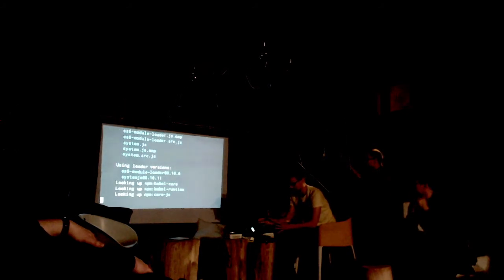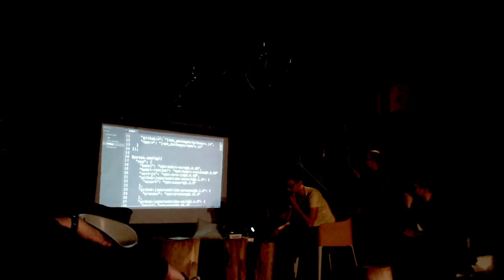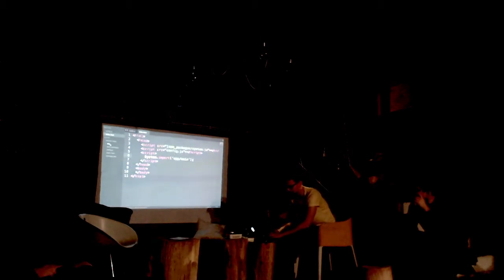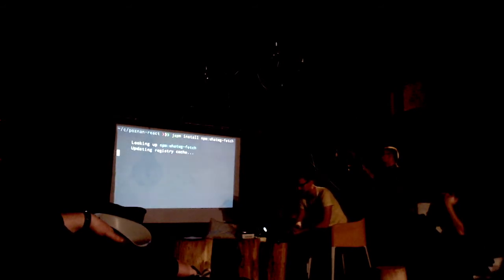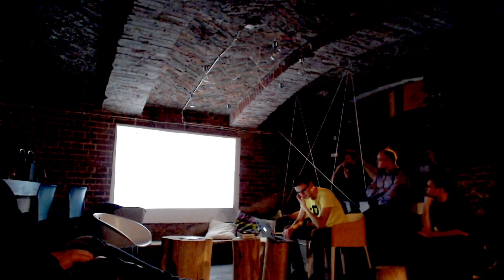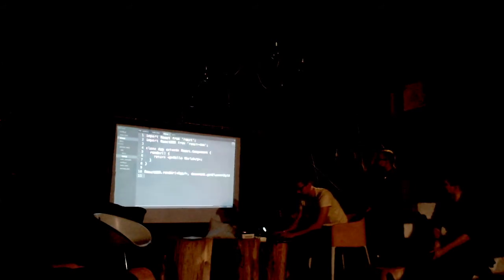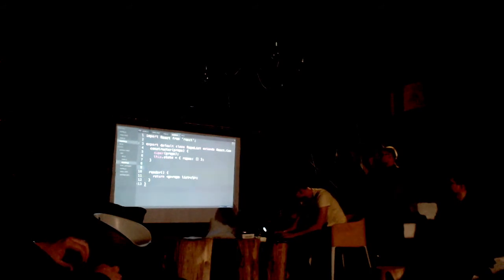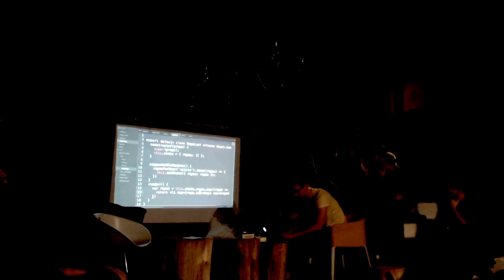React applications with JSPM by Zaiste